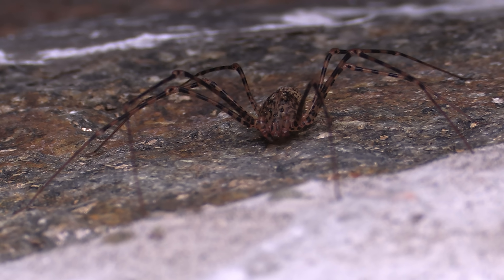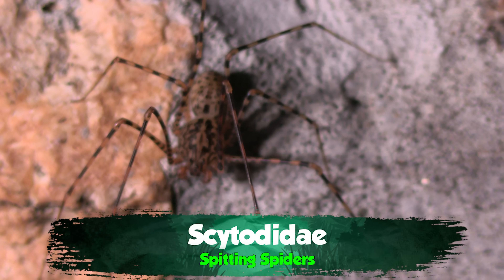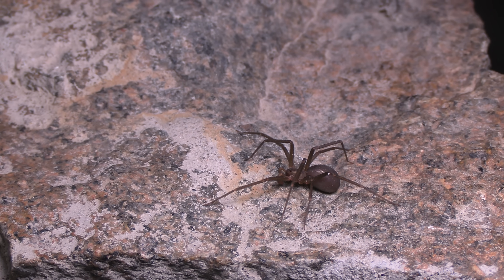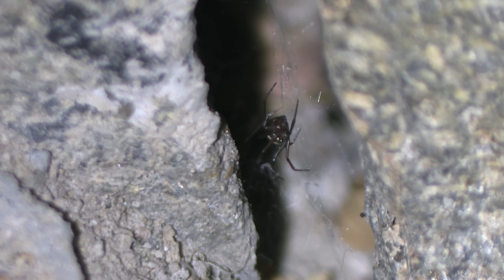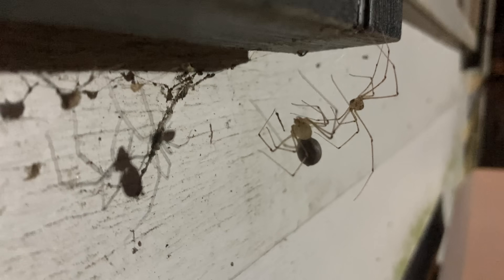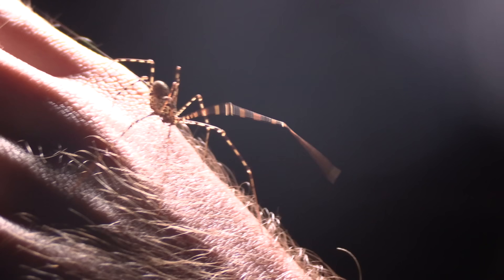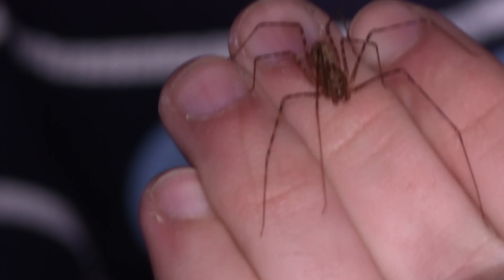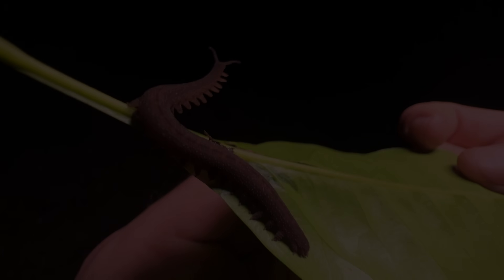The TERRIFYING Spider You WANT In Your House | Weird Planet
We usually don't want spiders in the house, but what if I told you there was one terrifying looking spider that you absolutely did? The spitting spider hunts many of the venomous species that can be medically significant to humans, and is totally harmless itself. And it uses a completely unique hunting strategy among arachnids, making it one of the weirdest spiders in the world!

My name is Spencer Hoffman. I’m a biologist and filmmaker from North Carolina and my goal is to find the most extreme life forms in the world—from the strangest, to the deadliest— and capture the stories of how their insane lifestyles help them to survive on our Weird Planet.